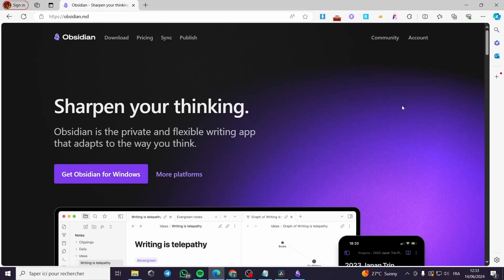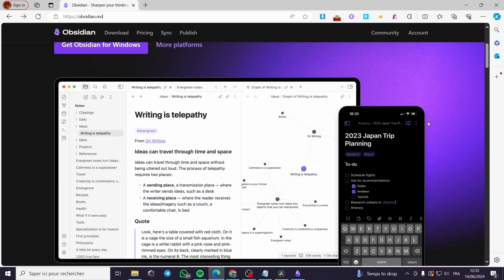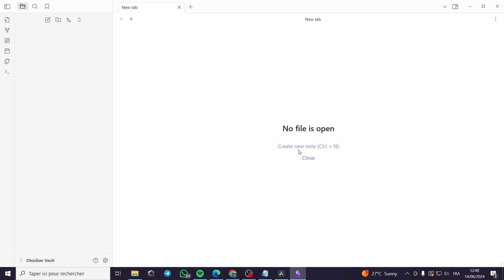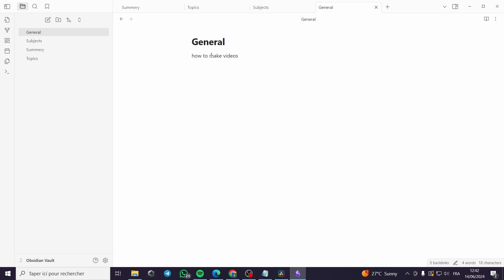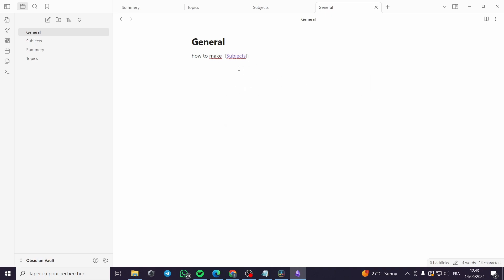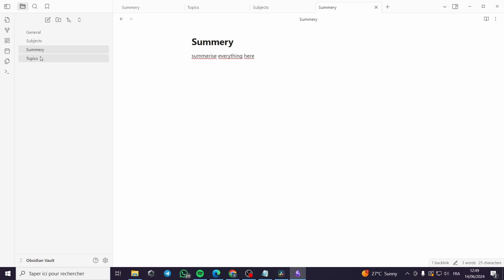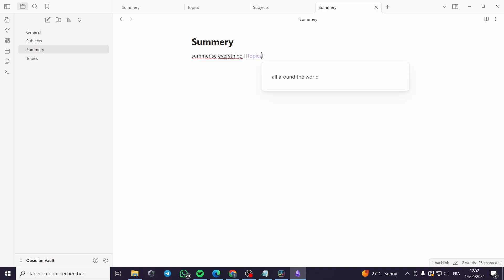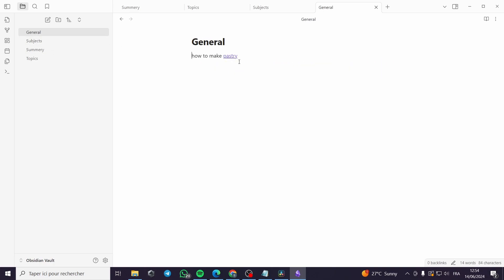How to Add Internal Linking in Obsidian | Full Tutorial 2025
If you are looking for a video about How to Add Internal Linking in Obsidian, here it is!